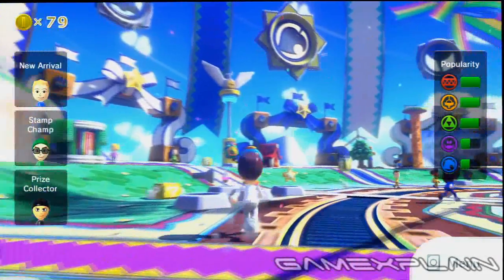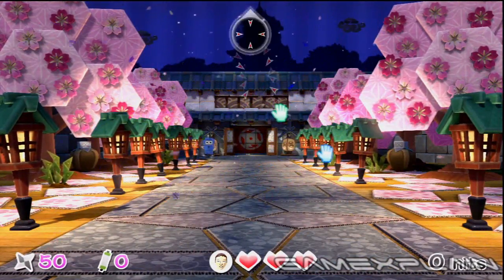Nintendo Land - Secret Multiplayer Mode in Single-Player (Solo Attractions)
Did you know that all 6 of Nintendo Land's single-player Solo Attractions has a hidden cooperative multiplayer mode? So if you're having trouble with Yoshi's Fruit Cart, Octopus Dance, Donkey Kong's Crash Course, Takamaru's Ninja Castle, Balloon Trip Breeze, and Captain Falcon's Twister Race, try this secret assist mode mode for some major help!